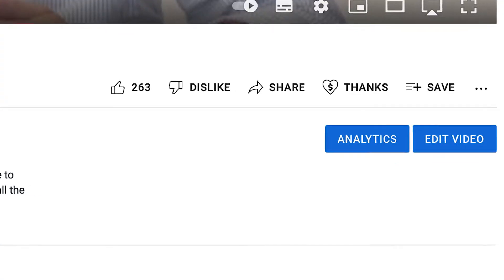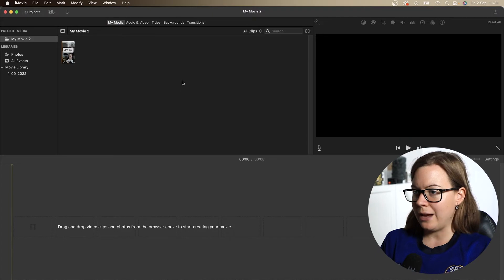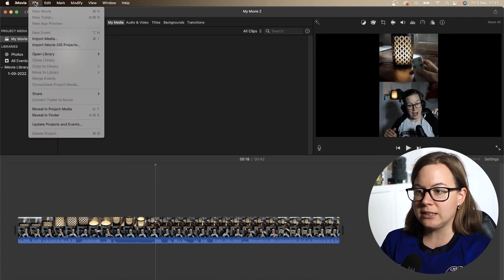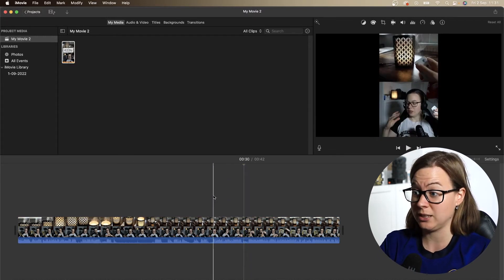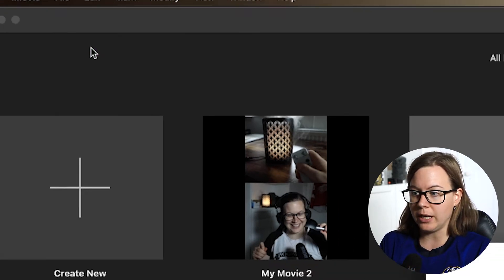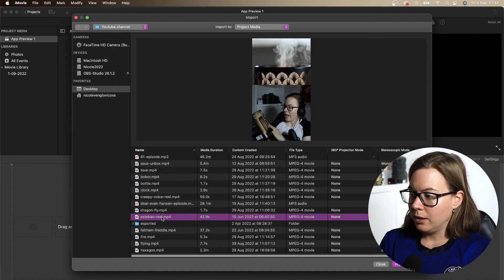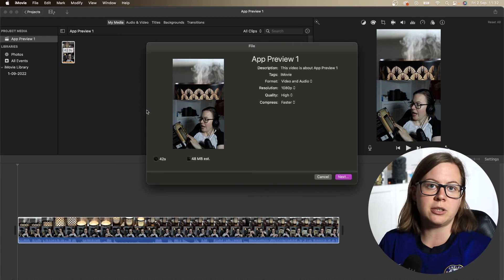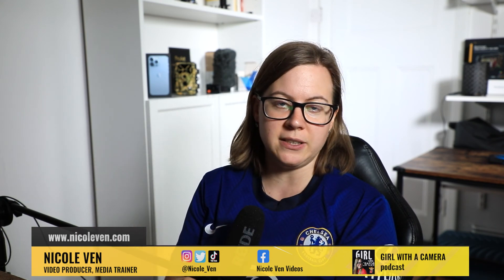How To Edit Vertical Video in iMovie?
You can edit videos vertically in iMovie but you need to know this hack!